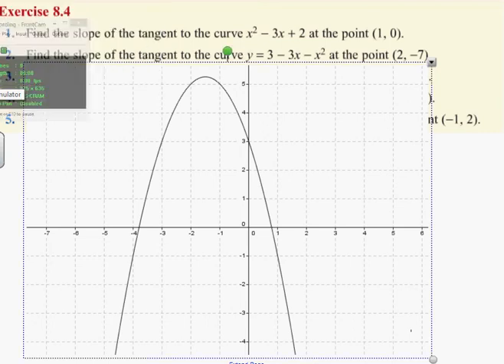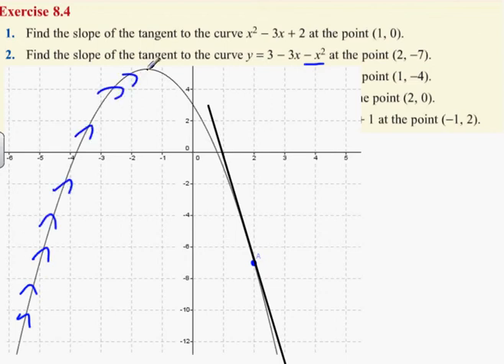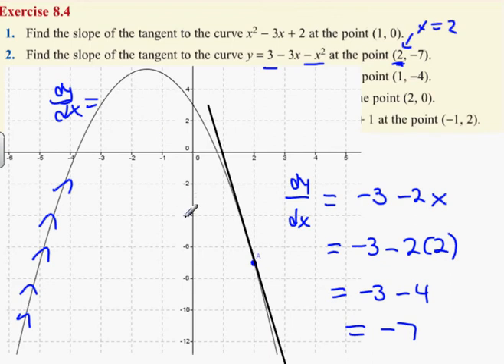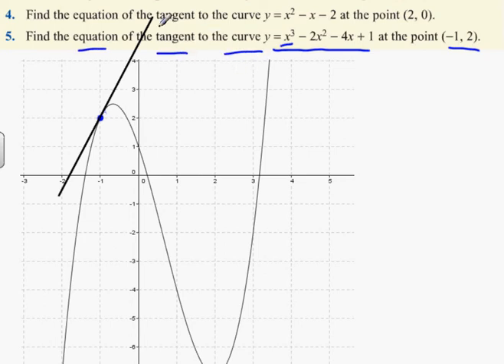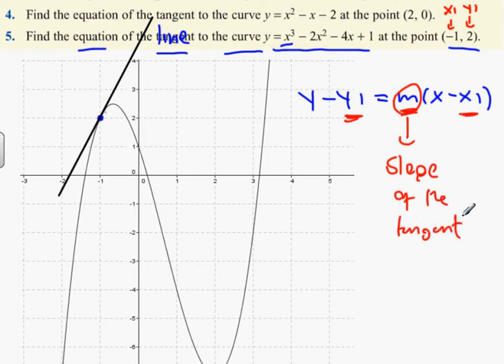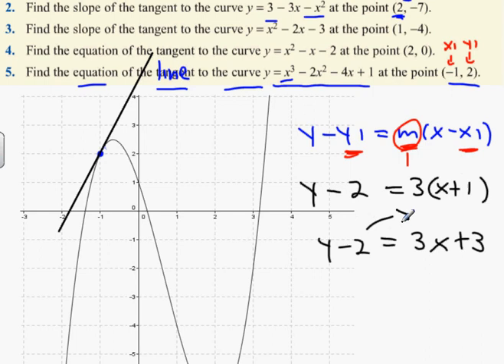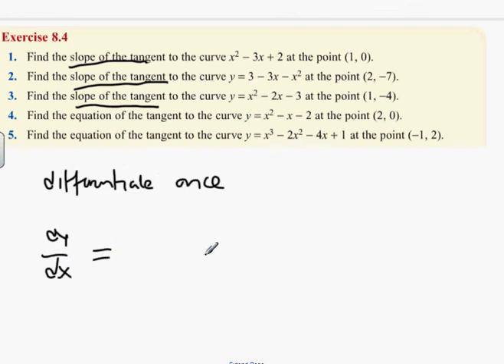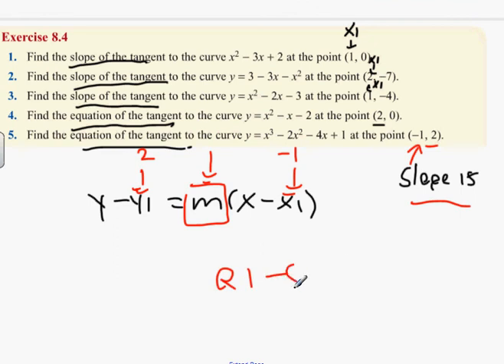5diffo 8 4 q2q5